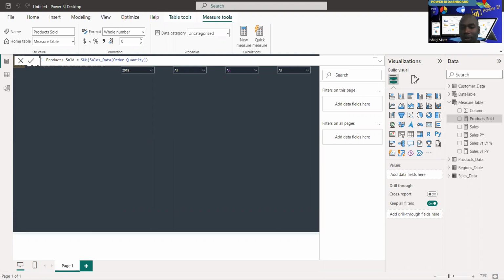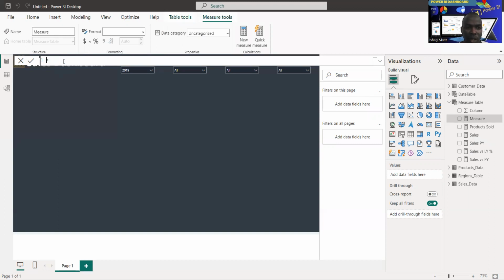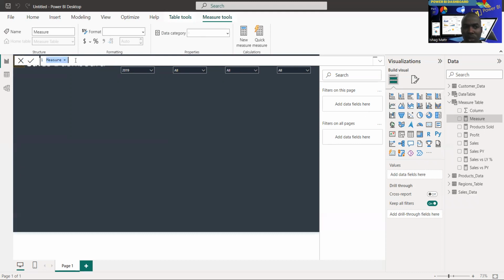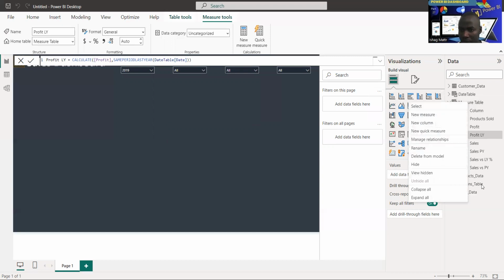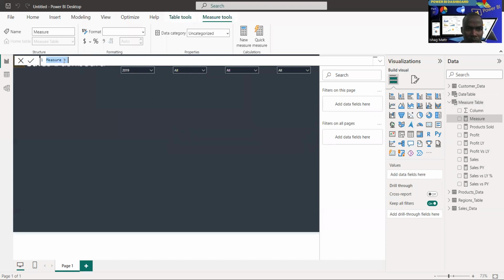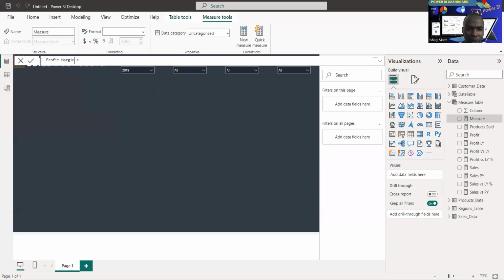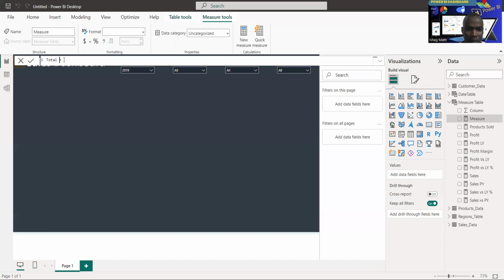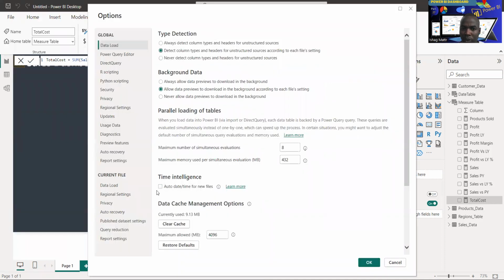Creating a full Power BI course for beginners and professionals is a comprehensive undertaking#tech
Creating a full Power BI course for beginners and professionals is a comprehensive undertaking, but I can provide you with an outline to guide you through the process. You can expand on each section to create detailed lessons, tutorials, and assignments for your course. Here's a step-by-step guide:

Course Title: Power BI Masterclass: Building Dashboards and Projects

Course Overview:
This Power BI course is designed for both beginners and professionals who want to master the art of data visualization and dashboard creation. You'll learn how to transform raw data into insightful reports, design interactive dashboards, and work on a real-world project to solidify your skills.

Course Outline:

Module 1: Introduction to Power BI

Lesson 1: What is Power BI?
Lesson 2: Installing and Setting Up Power BI Desktop
Lesson 3: Power BI Service Overview
Lesson 4: Connecting to Data Sources
Module 2: Data Transformation and Modeling

Lesson 5: Data Loading and Transformation
Lesson 6: Data Modeling with Relationships
Lesson 7: Calculated Columns and Measures
Lesson 8: DAX (Data Analysis Expressions) Fundamentals
Module 3: Data Visualization Basics

Lesson 9: Introduction to Data Visualization
Lesson 10: Creating Basic Visualizations (Bar charts, line charts, pie charts, etc.)
Lesson 11: Customizing Visuals and Formatting
Module 4: Advanced Data Visualization

Lesson 12: Drill-through and Drill-down
Lesson 13: Hierarchies and Grouping
Lesson 14: Conditional Formatting
Lesson 15: Working with Maps and Geographic Data
Module 5: Building Interactive Dashboards

Lesson 16: Dashboard Design Principles
Lesson 17: Adding Filters and Slicers
Lesson 18: Bookmarks and Drillthrough
Lesson 19: Buttons and Navigation
Module 6: Data Sharing and Collaboration

Lesson 20: Publishing Reports to Power BI Service
Lesson 21: Creating Dashboards in Power BI Service
Lesson 22: Sharing Reports and Dashboards
Lesson 23: Collaboration with Teams and SharePoint Integration
Module 7: Real-World Project

Lesson 24: Project Overview and Data Source Selection
Lesson 25: Data Preparation and Transformation
Lesson 26: Data Modeling and Calculations
Lesson 27: Dashboard Design and Visualization
Lesson 28: Project Documentation and Presentation
Module 8: Advanced Topics (Optional)

Lesson 29: Advanced DAX Functions
Lesson 30: Custom Visualizations (Using Power BI custom visuals)
Lesson 31: Power Query M Language (Advanced Data Transformation)
Module 9: Best Practices and Performance Optimization

Lesson 32: Optimizing Data Models and Queries
Lesson 33: Security and Data Privacy
Lesson 34: Maintenance and Refresh Scheduling
Module 10: Course Conclusion and Certification

Lesson 35: Final Project Presentation
Lesson 36: Recap and Course Review
Lesson 37: Certification Assessment
Course Materials:

Video tutorials for each lesson.
Hands-on exercises and assignments.
Project datasets and resources.
Quizzes and assessments.
Forums or discussion boards for student interaction.
Certificate of completion.
Additional Tips:

Include practical exercises and real-world examples.
Encourage students to work on their projects alongside the course.
Provide access to Power BI Desktop and Power BI Service for hands-on practice.
Keep the course updated to reflect changes and new features in Power BI.
Remember to adapt and expand on each lesson based on the needs of your target audience, and regularly update your course to keep it current with the latest developments in Power BI. Good luck with your Power BI course creation!